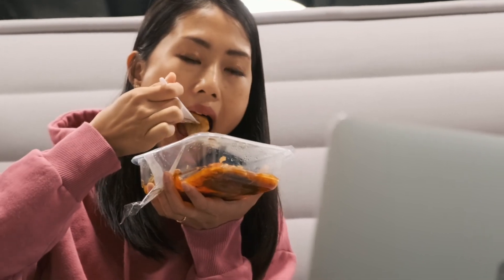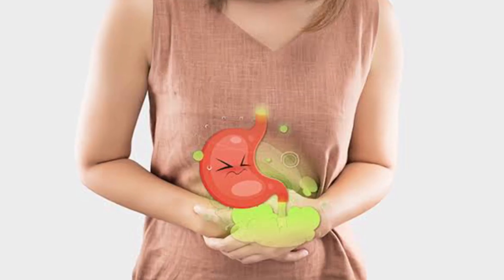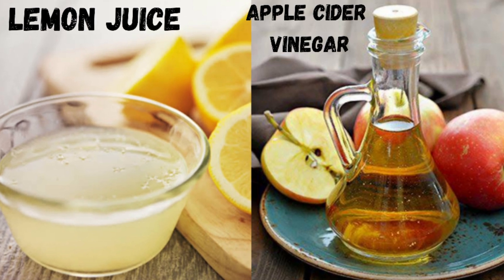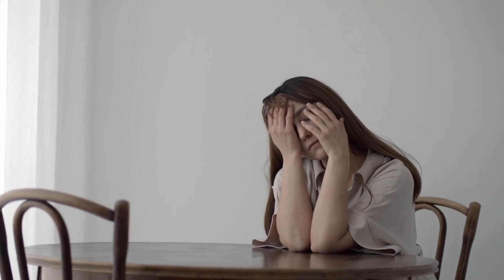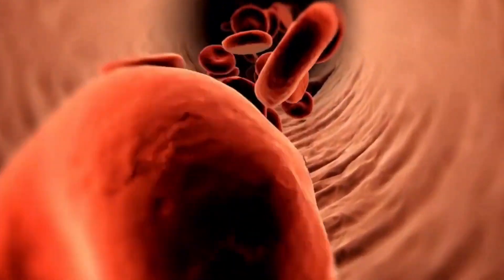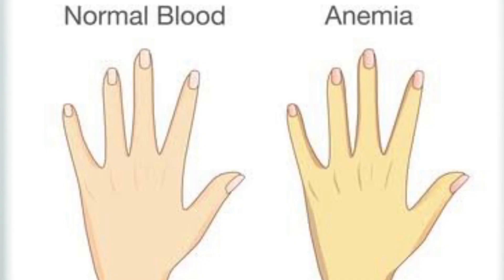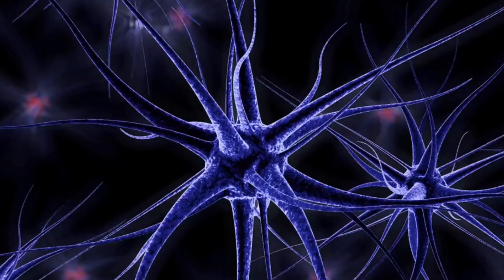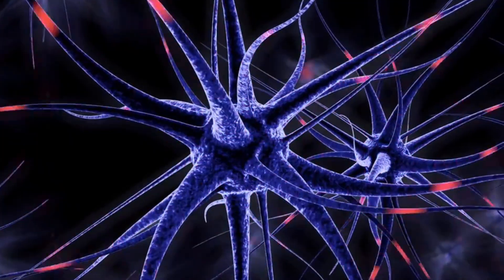Must Know Symptoms Before It's Too Late - Vitamin B12 Deficiency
Top 6 Symptoms of Vitamin B12 Deficiency That You Must Know